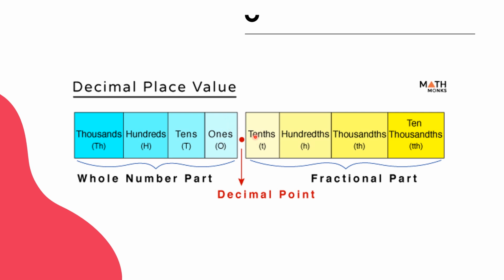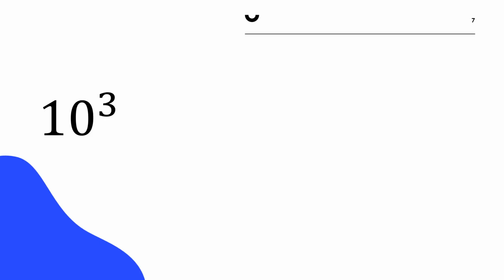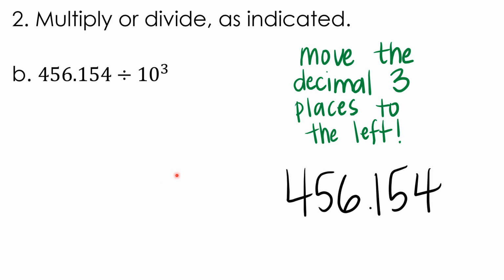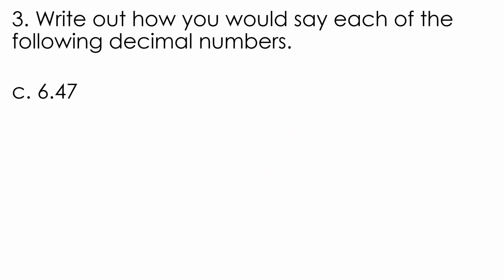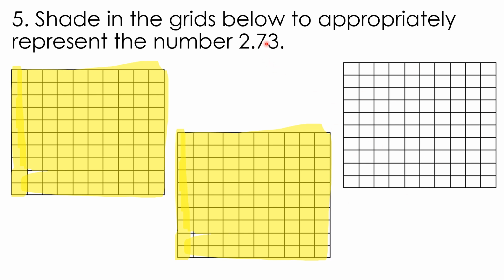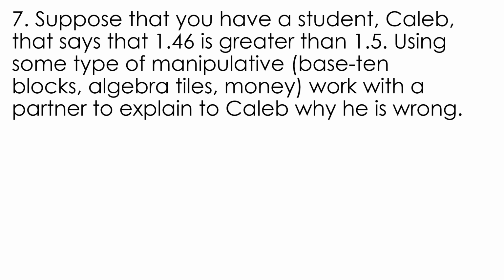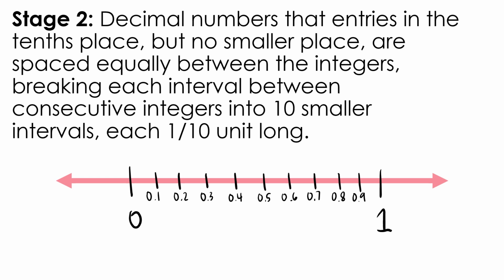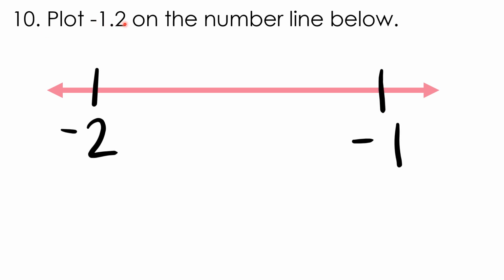Decimal and Place Value - Lecture Video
In this video, I talk about expanded form, reading decimal numbers aloud, writing decimal numbers with words, representing decimal numbers with base ten blocks, and representing decimal numbers on a number line.